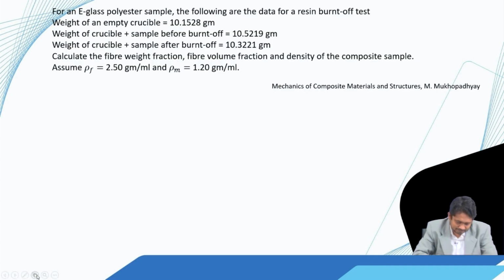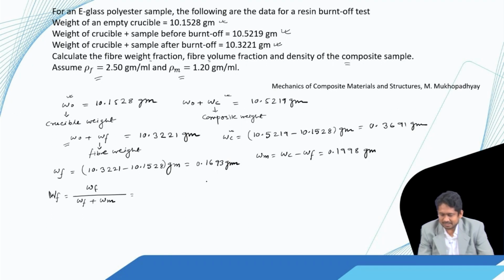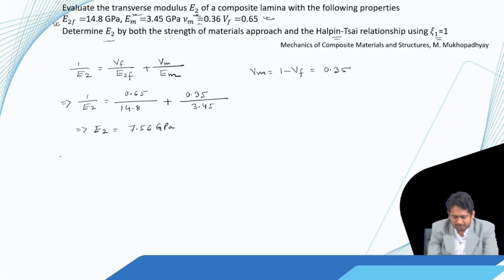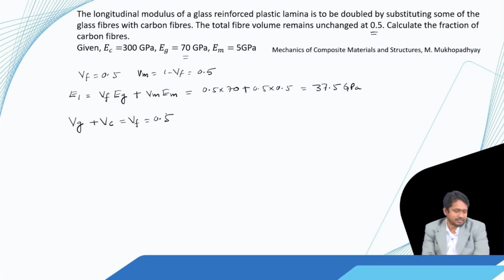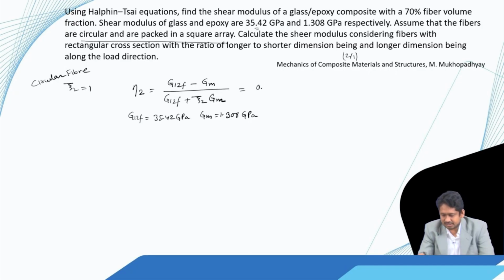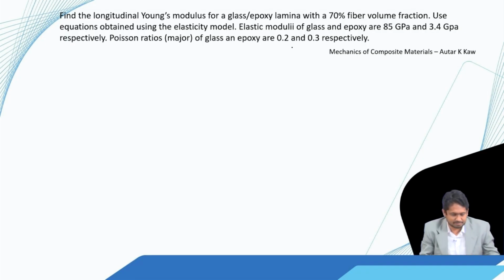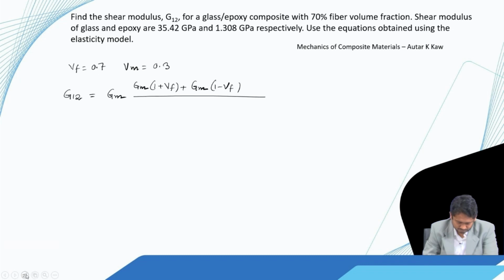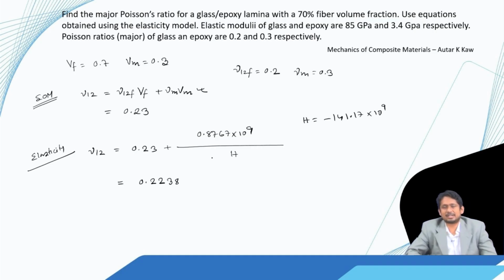Lecture 11 : Micromechanics of Composite Plies - 6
Numerical Problems Related to Micromechanics of FRP Composites